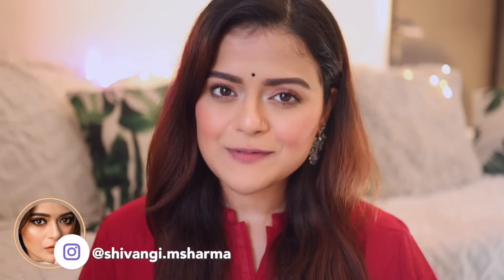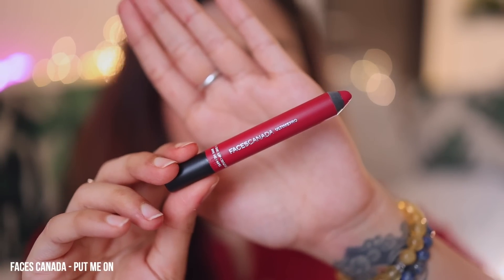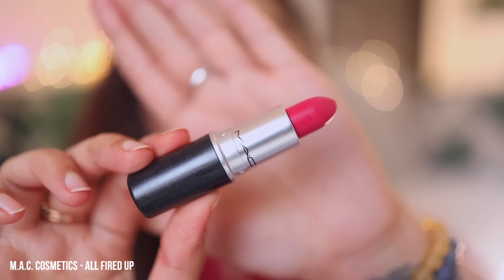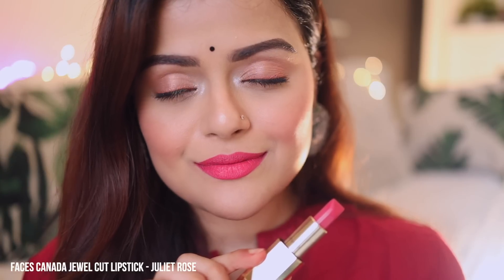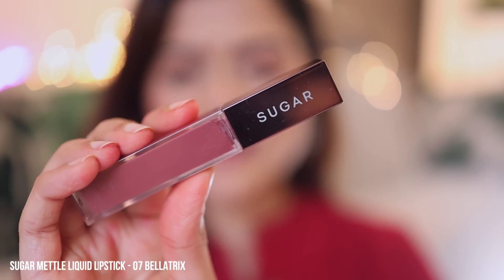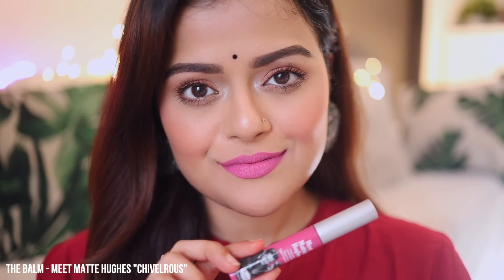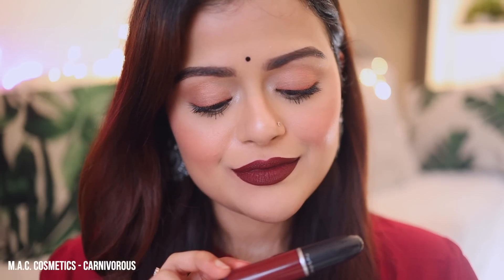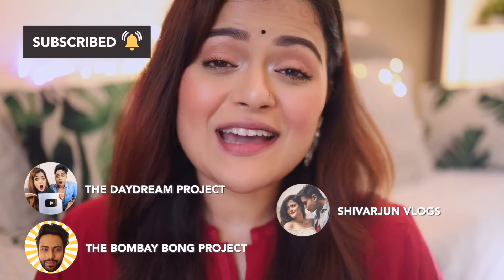TOP LIPSTICK SHADES FOR FESTIVE SEASON | MY PICKS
BRIGHT AND VIBRANT! LIP COLOURS FOR FESTIVE SEASON!

FEATURED PRODUCTS

Maybelline New York Color Sensational The Loaded Bolds Lipstick -21 Mauve It

Faces Canada Ultime Pro Matte Lip Crayon With Free Sharpener - Put Me On 13

PAC Soft Matte Cream Lipstick - 23 Bitter Sweet

M.A.C Retro Matte Lipstick - All Fired Up

Huda Beauty Liquid Matte Lipstick - Icon

Faces Canada Ultime Pro Belle De Luxe Jewel Cut Lipstick - 02 Juliet Rose

Pixi Beauty MatteLast Liquid Lip Stick - Berry Beauty

SUGAR Mettle Liquid Lipstick - 07 Bellatrix

The Balm Meet Matt(e) Hughes - Chivalrous

M.A.C Retro Matte Liquid Lipcolour - Carnivorous